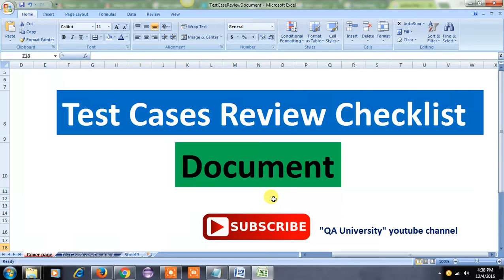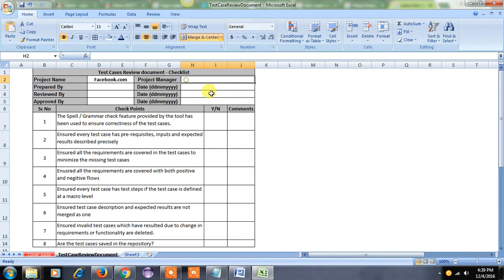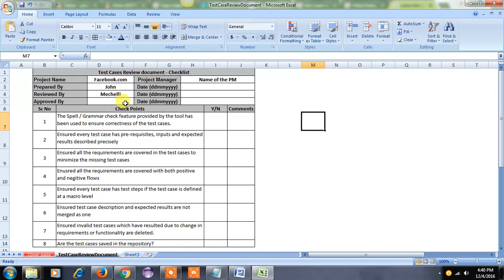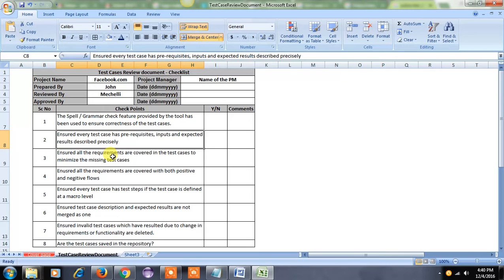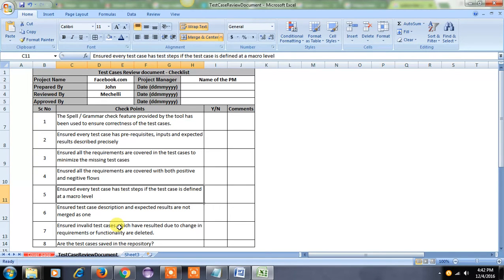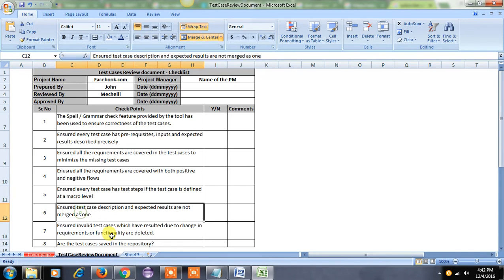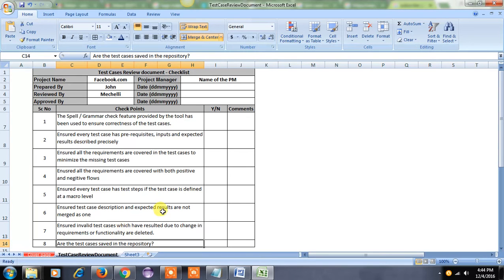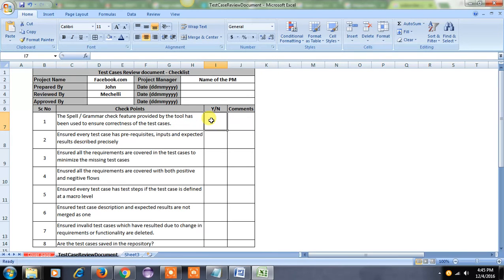Testing Documentation | Test cases review checklist document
Test cases review check list document video tutorial with all necessary actions while doing the test case document review